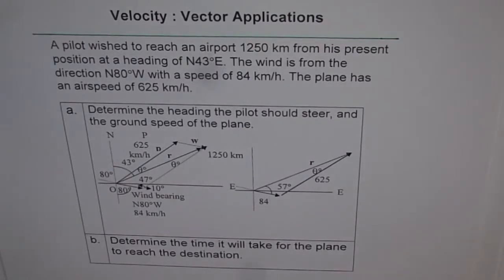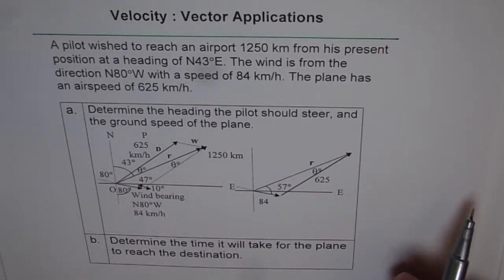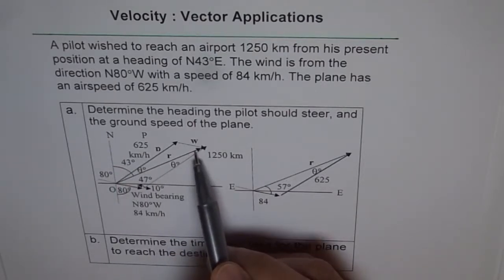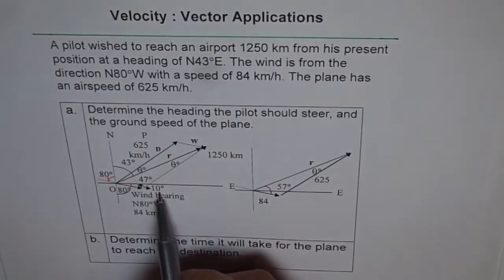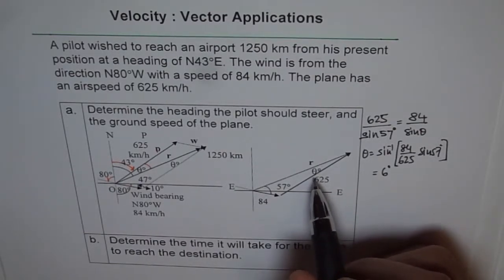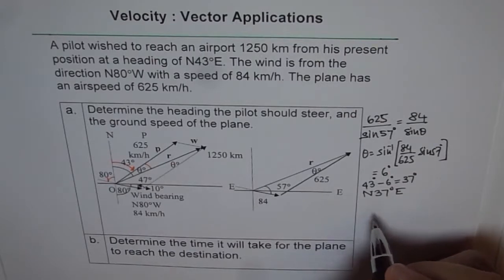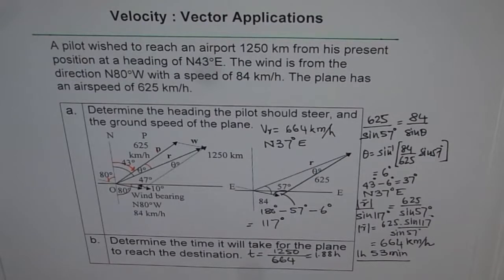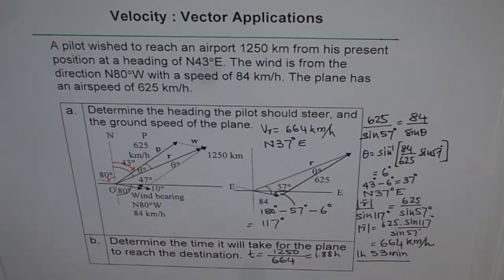Find Plane Heading Velocity Vector Application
Understand velocity diagram. Solve Triangle using cosine law and/or sine law